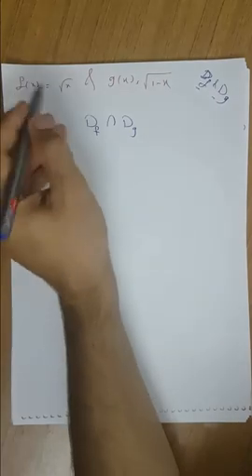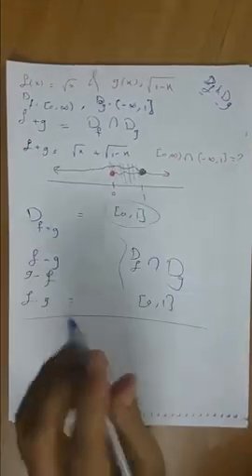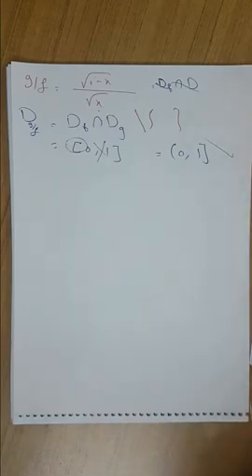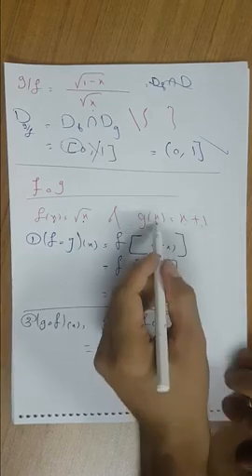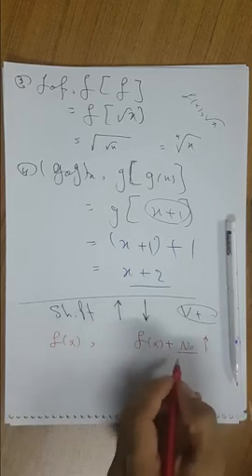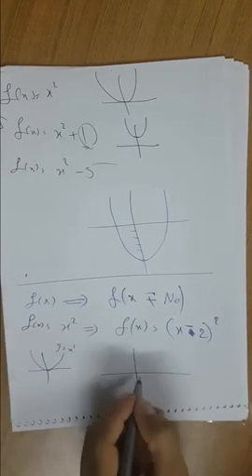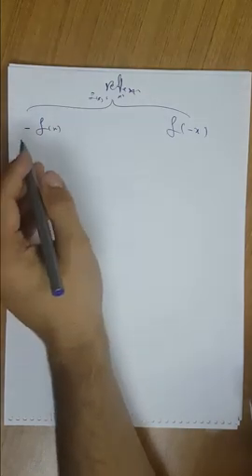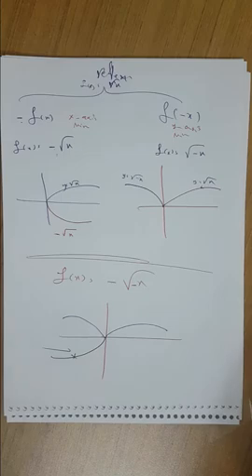Calculus I Chapter 1 Section 2